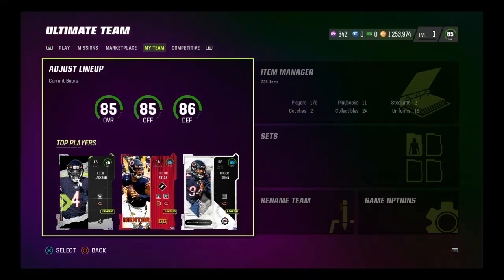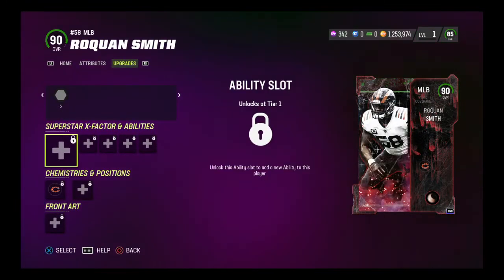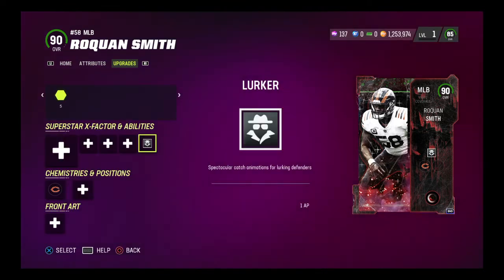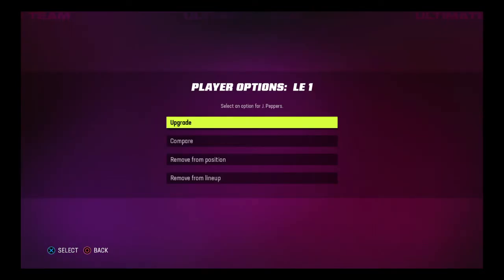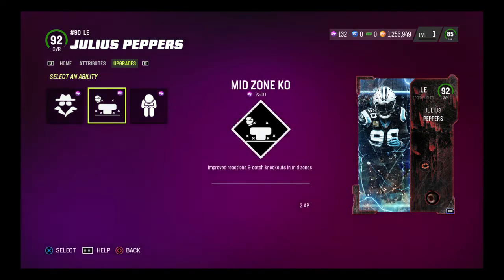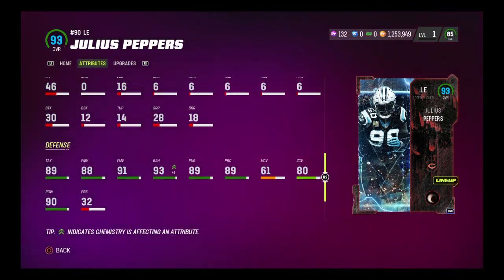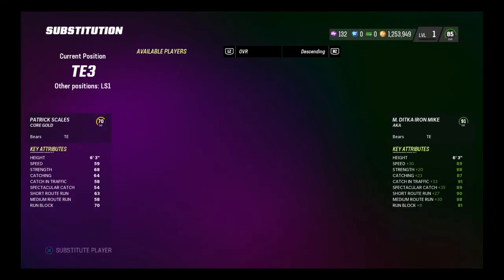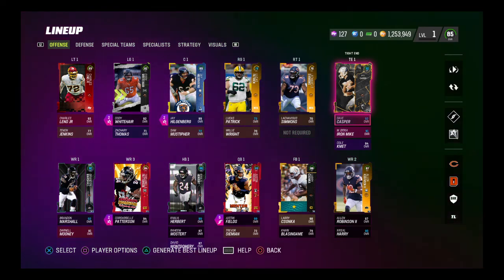Madden 23 - I SPENT 900K ON 3 MOST FEARED CARDS TO. UPGRADE THE BEARS THEME TEAM! - Ep. 10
We go over the 3 new Most Feared cards that upgrade the Bears Theme Team! Around 900k spent on these 3! If you enjoyed like and sub! Peace